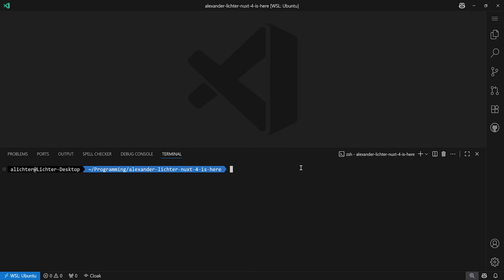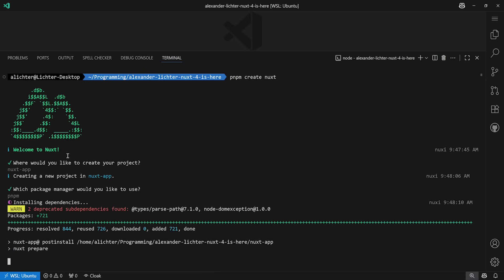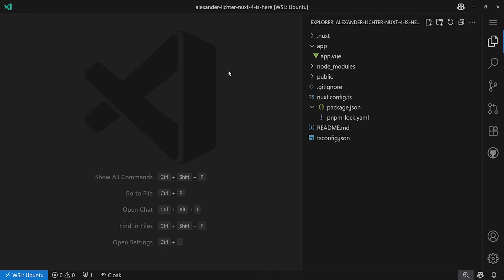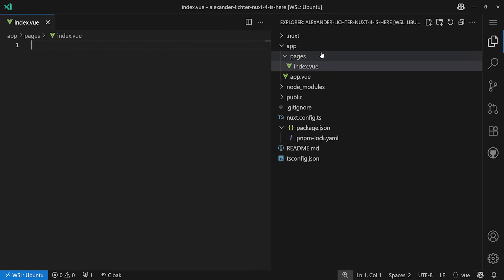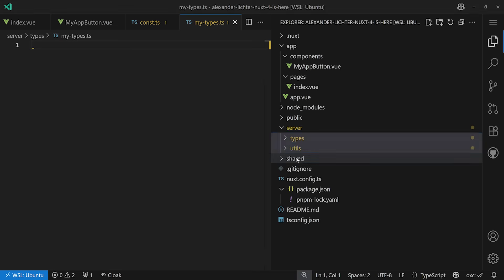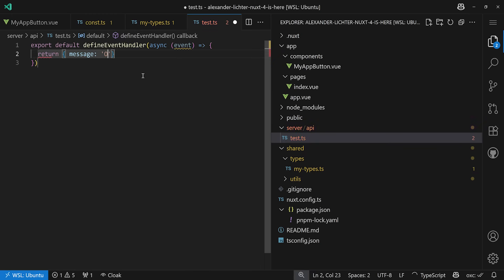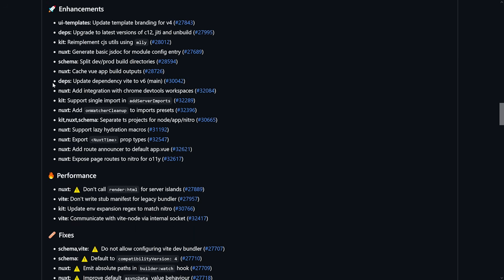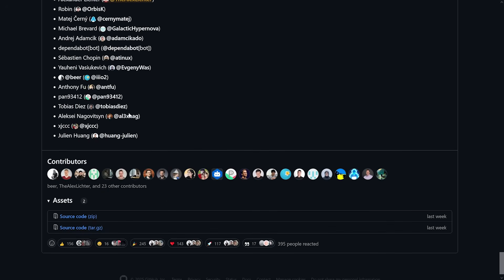Nuxt 4 - An overview!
Nuxt 4 is out! Another major release after Nuxt 3 was released 2 years and 8 months ago. Let's have a look at all the features and changes

Chaptermarks

00:00 Intro and Prelude
01:10 New features of Nuxt 4
02:16 The new CLI
04:19 New Directory Structure
07:17 Better tsconfig
08:40 Further changes
09:00 Upgrading from Nuxt 2 😅
09:43 Upgrading from Nuxt 3
10:17 Taking a look at breaking changes
15:53 Nuxt 5?
16:16 More upcoming features
17:46 Wrapping up